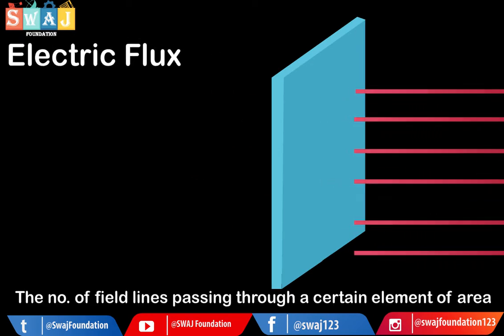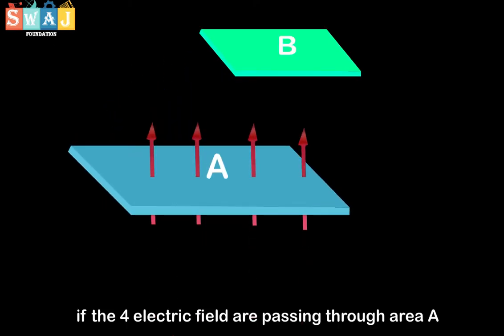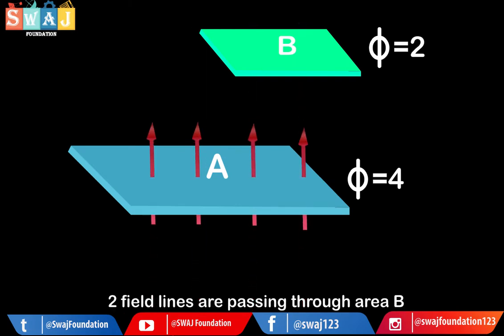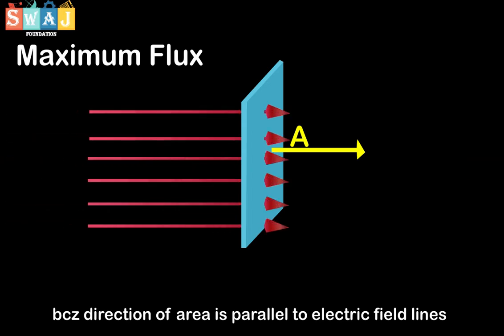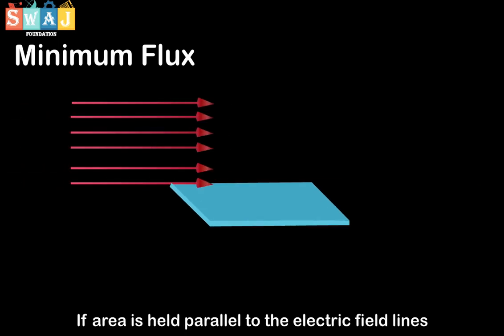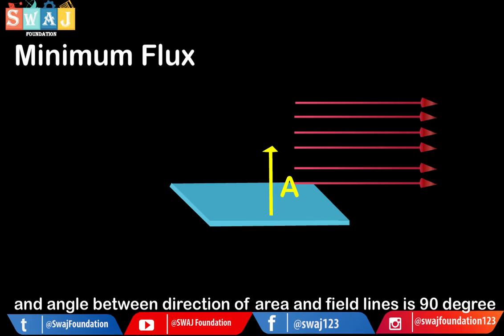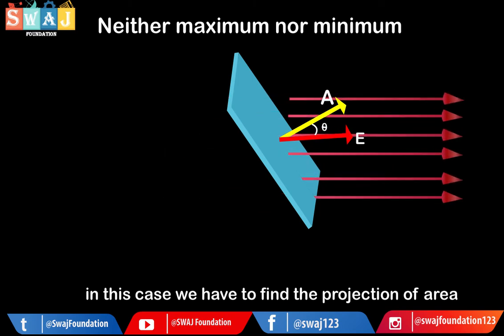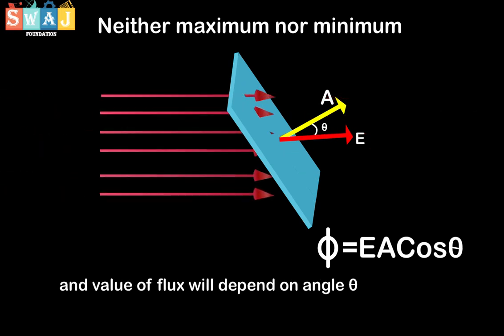electric flux | electric flux animation | SWAJ Foundation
In this animation you will learn how we will calculate electric flux. And what are the conditions of maximum, minimum flux and at inclined angle